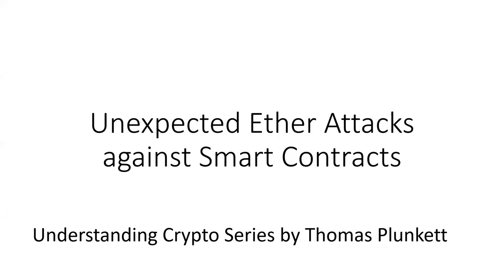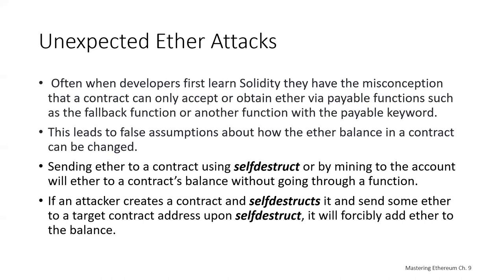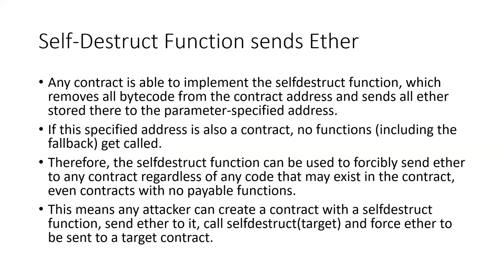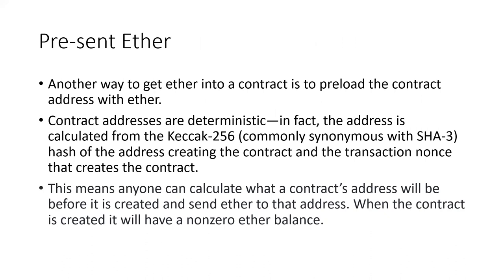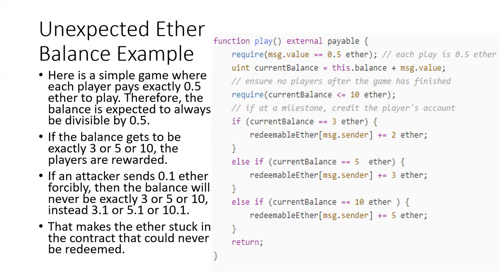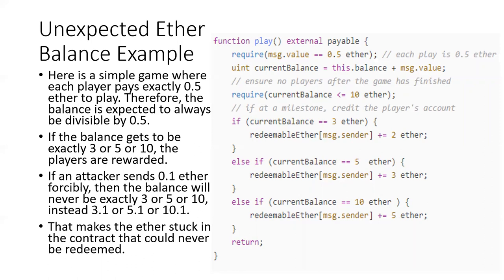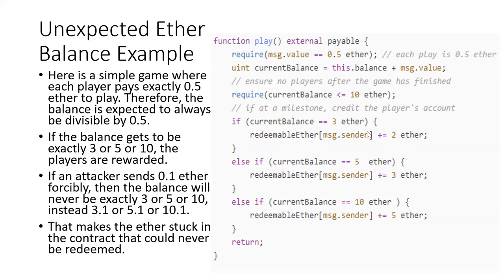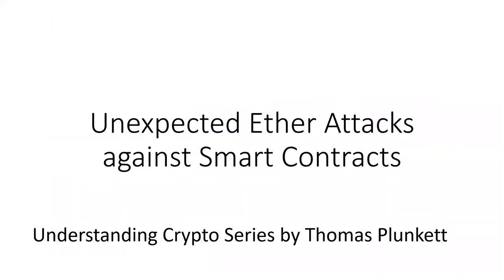Unexpected Ether Attacks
Ethereum Ether Attacks against Smart Contracts Antipattern.  Ethereum technology video series.